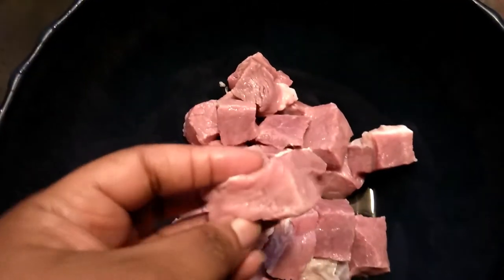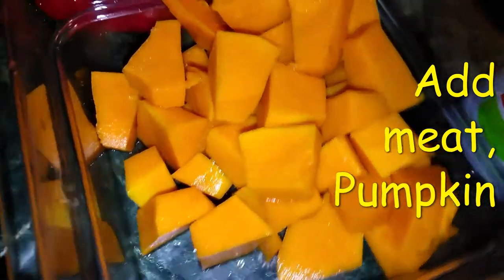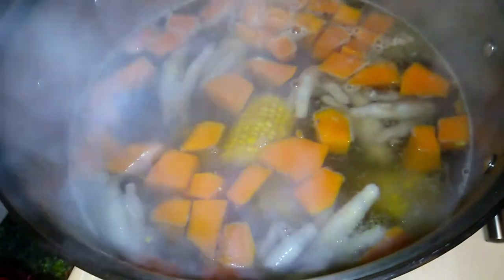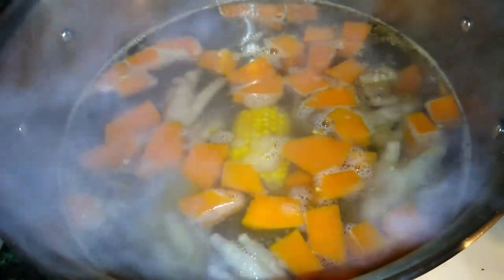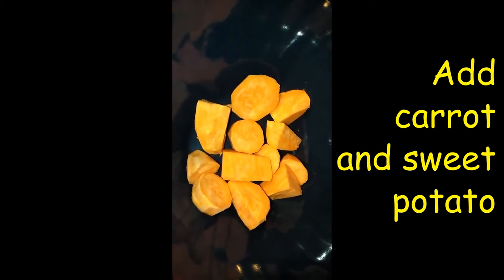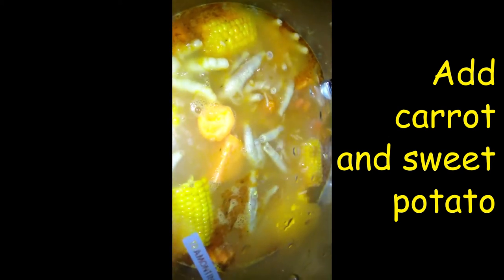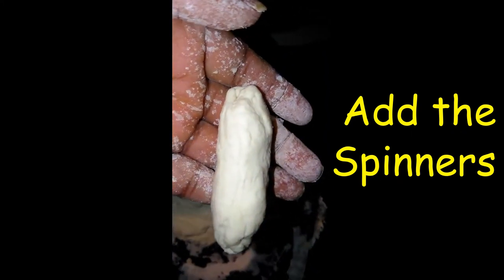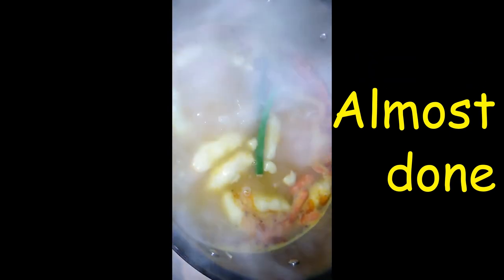Chicken soup...one of my Jamaican food favourite...delicious chicken soup with Beef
Chicken soup...My version of Jamaican chicken soup with lots of corn, and  foot  and beef.

I cleaned all my meat thoroughly with white vinegar and lime juice, then add to the pot with boiling water.
Once the meat is a little cooked, add other ingredients as shown in the video, with adding the dumplings/spinners and sweet potato for the last 20minutes of cooking.
Once done, just serve however you want...bowl or cup (*_*).